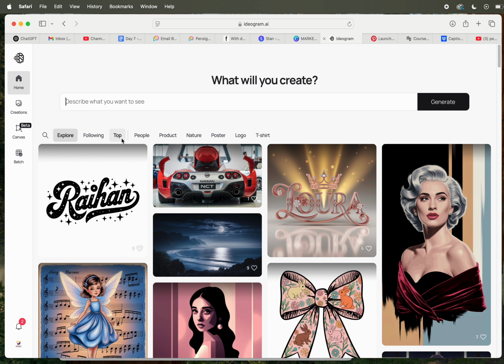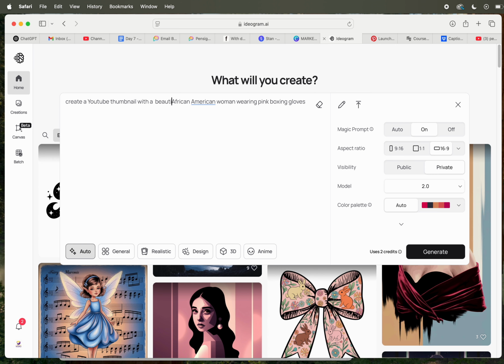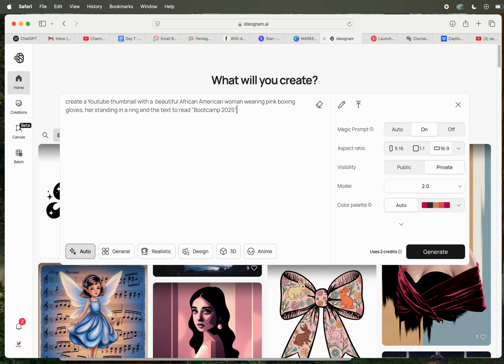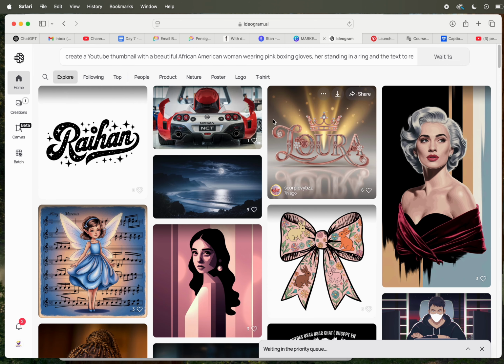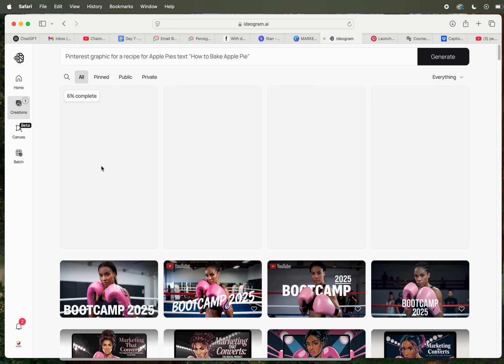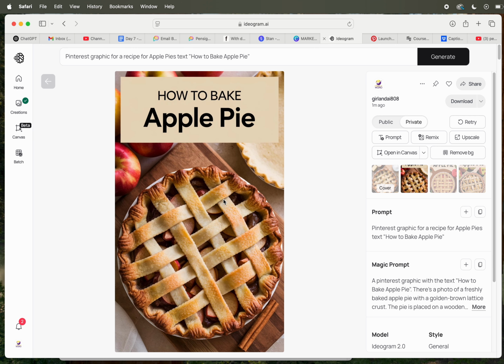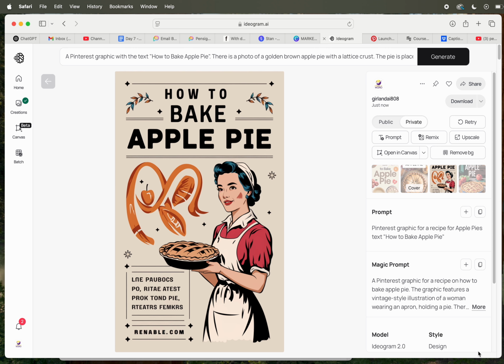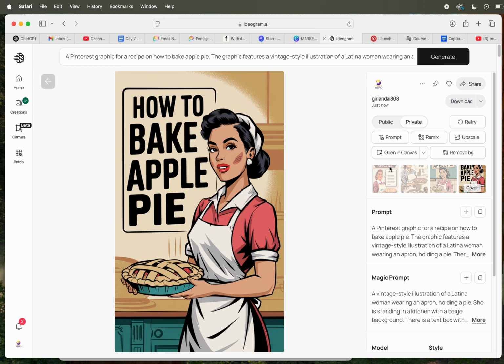How to Make Viral YouTube Thumbnails with AI (Pinterest Graphics Too!)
Want eye-catching YouTube thumbnails that boost clicks and Pinterest graphics that drive traffic—without spending hours designing? In this video, I’ll show you how to use Ideogram AI to create high-quality thumbnails and graphics in minutes!

🔥 What You’ll Learn:
✅ How to use Ideogram AI for YouTube thumbnails & Pinterest graphics

Ready to Build & Monetize Your Digital Business?

🎯 Want to Learn How to Sell Your Digital Products?
📈 Enroll in the Digital Empire Course: The step-by-step strategy to market & sell your digital products organically!